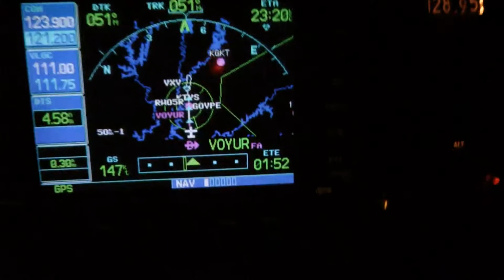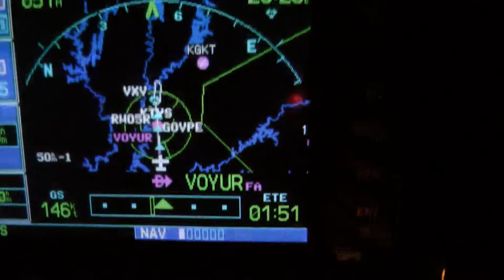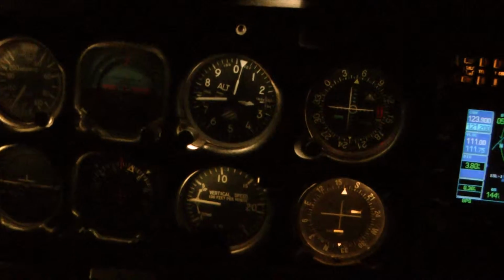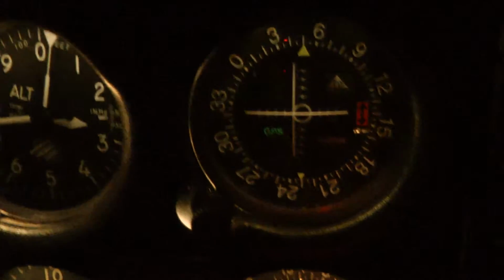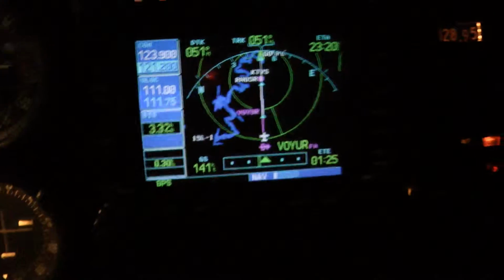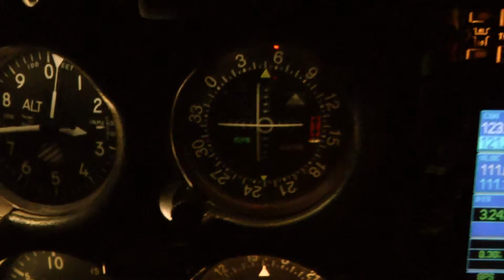00105 Knox descnding